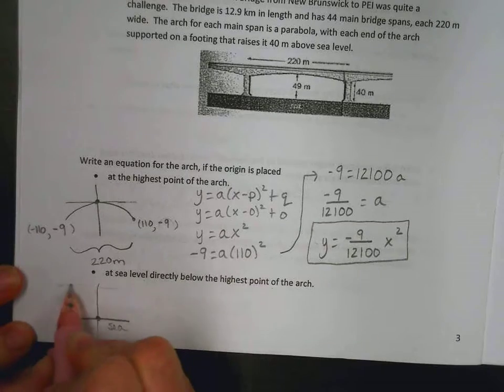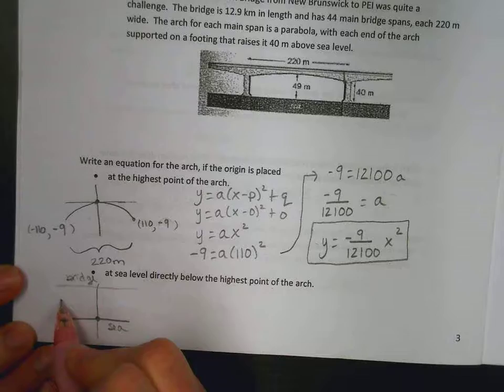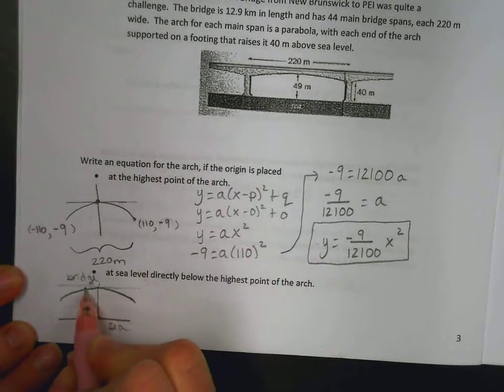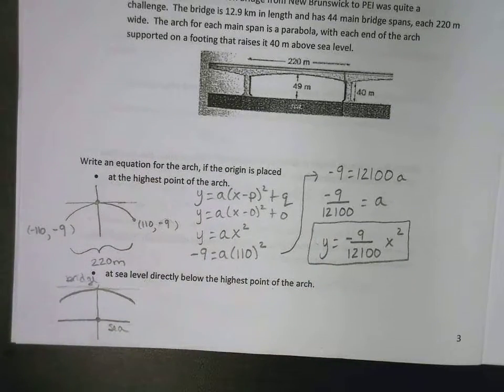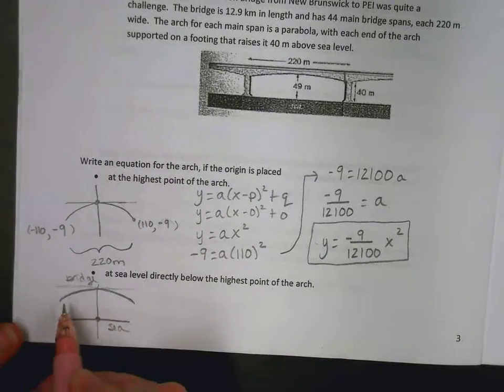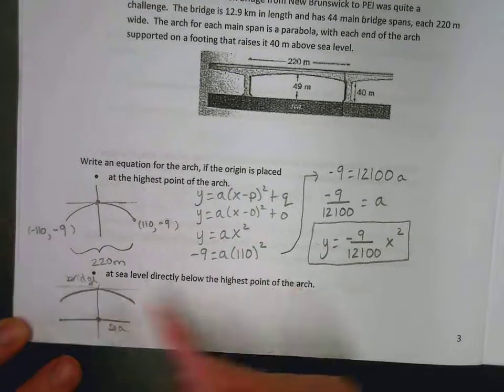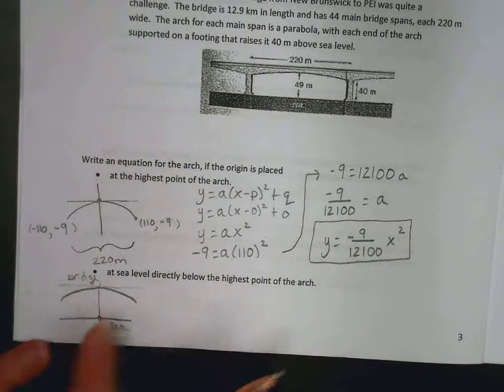3 2B Analyzing Quadratic functions 3